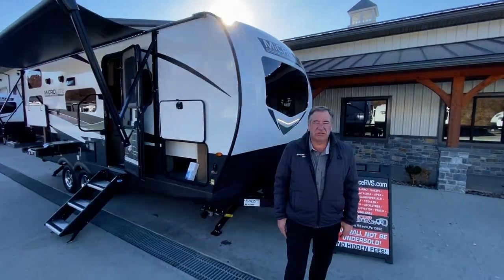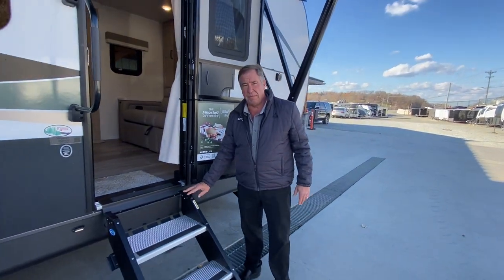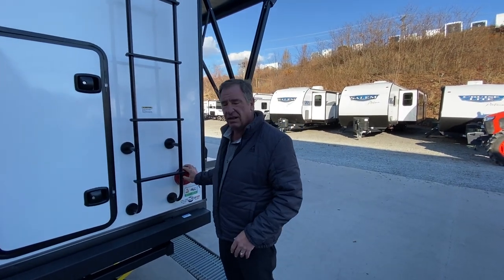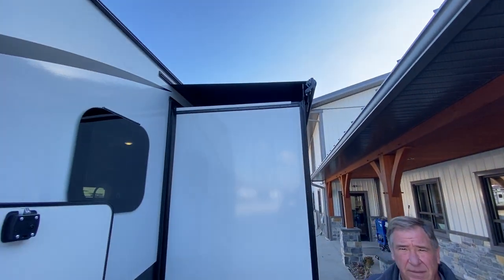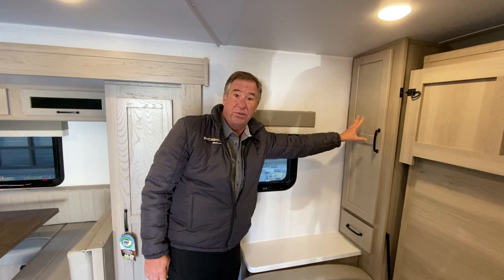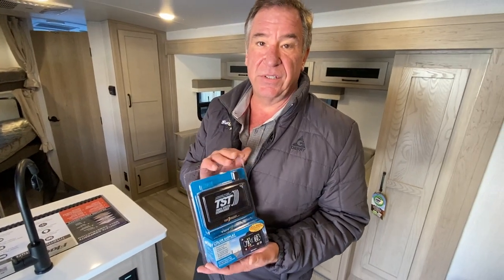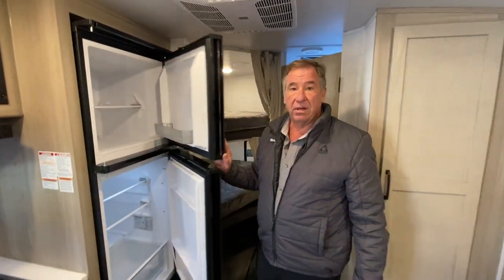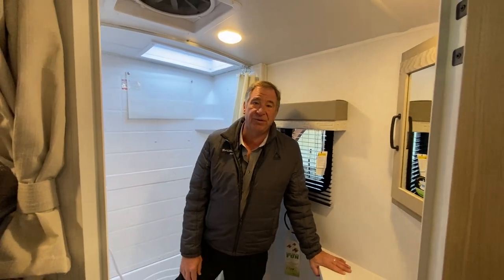2024 Forest River RV Flagstaff Micro Lite 25BRDS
Best Choice Trailers & RV
1449 Arona Rd. Irwin, PA 15642
Forest River Flagstaff Micro Lite 25BRDS travel trailer highlights:

Double-Size Bunks
Murphy Bed
U-Shaped Dinette
Countertop Extension
Outdoor Kitchen
Power Package
Power Stabilizers

Load up your family of eight and head out to the campground of your choice with this Flagstaff Micro Lite travel trailer in tow! The kids will enjoy the double-size bunks so that they can invite their friends or cousins. This unit features a single slide with a U-shaped dinette so that you can gather around for family game night. And the dinette can be replaced by an optional theater seat or optional hide-a-bed sofa, depending on your needs! Relax on the sofa and visit with friends before converting the sofa into a Murphy bed. Everyone will appreciate having a full bathroom with a shower skylight above the shower for some extra sunlight while getting ready. Spend time outdoors with an outside kitchen so that you can enjoy dinner under the stars.

With any Flagstaff Micro Lite travel trailer by Forest River, you will enjoy lightweight towing, durable construction, and added interior comforts to make each trip memorable! Each model features a torsion axle, Rubber-Ryde suspension, nitrogen filled, Goodyear Endurance tires, and easy lube axles with Nev-R-Adjust brakes for smooth towing from home to campground. The 6-sided aluminum framed construction provides a strong foundation so you can enjoy your RV for years to come, plus electronically controlled heated holding tanks and an enclosed underbelly will let you camp all year long. Head inside to find hybrid woven flooring in the slide outs, Sedona wood cabinetry, solid surface kitchen countertops, and many more amenities. These travel trailers also include exterior conveniences for hassle-free camping, like the power tongue jack, magnetic compartment door catches, Keyed Alike locks, and rear ladder to name a few!

Options:
400W Solar w/ 1800W Controller, 2 MaxxAir Fan w/ Cover